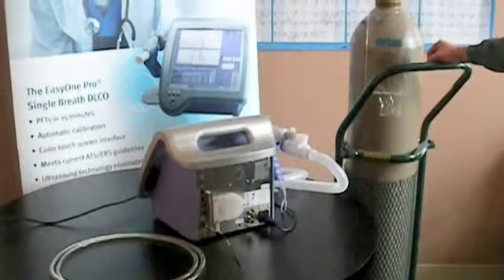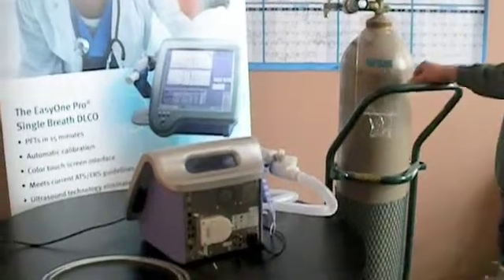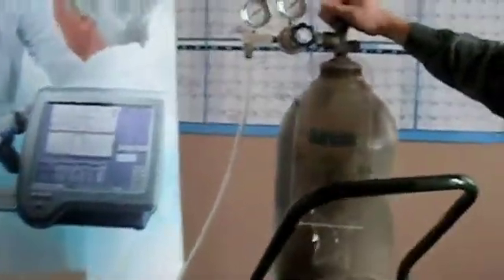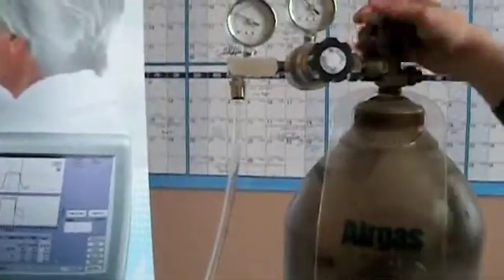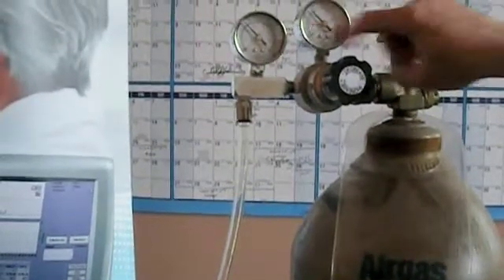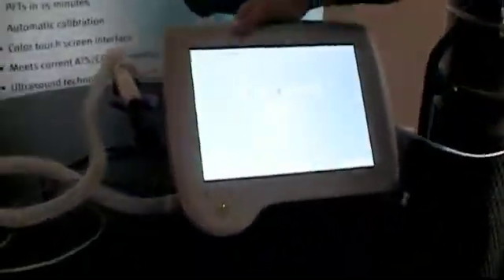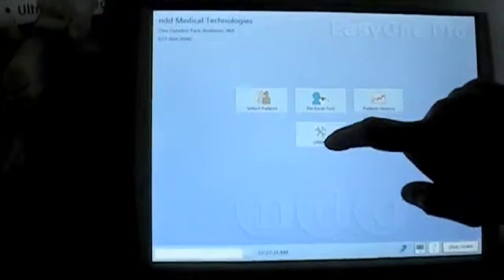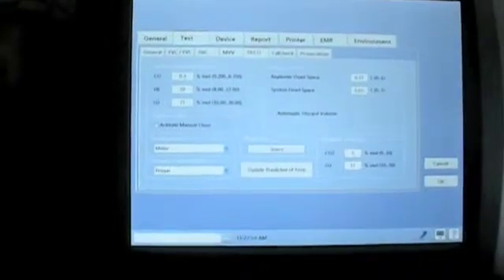DLCO Gas Connection Large H or K Tank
How to connect DLCO gas to a large H or K tank using the EasyOne Pro.